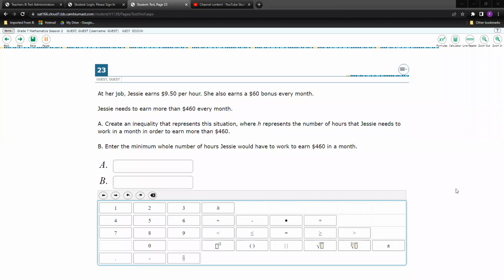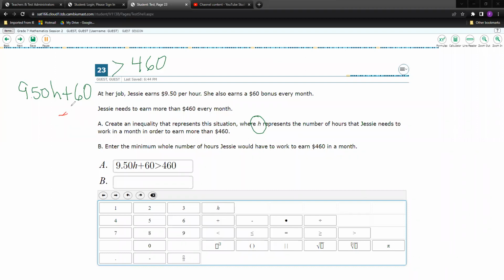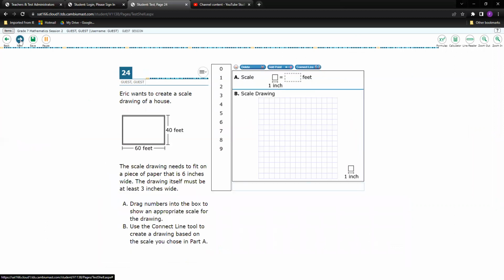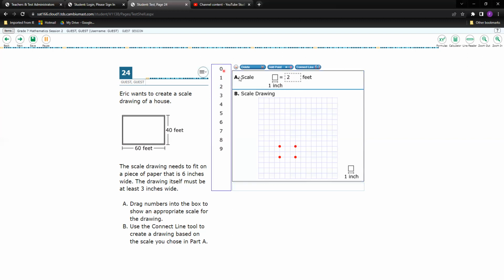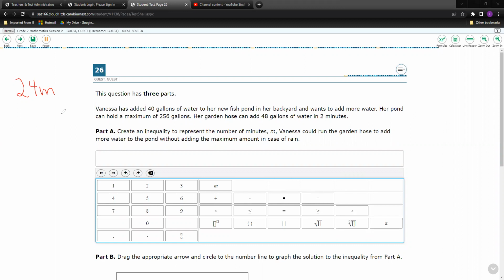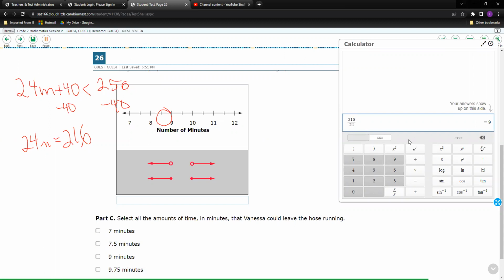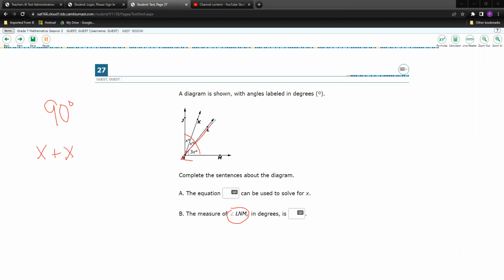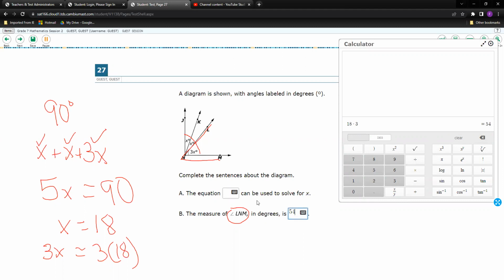FSA 7th Grade Math Part 4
Part 4 of 4 on FSA CBT Practice Test 2022 at fs assessments dor otg